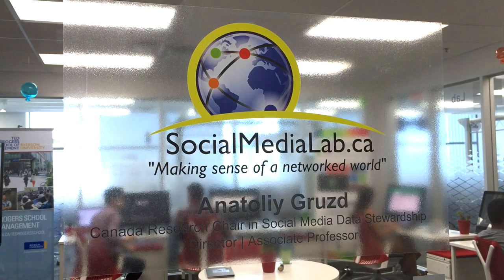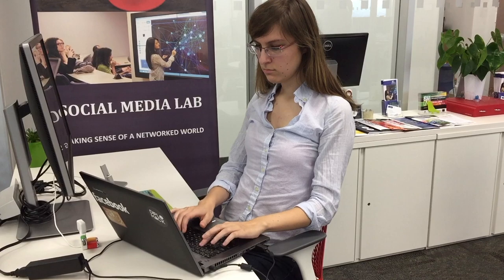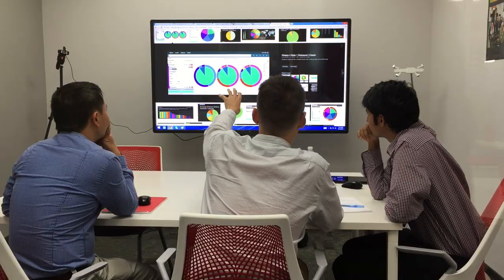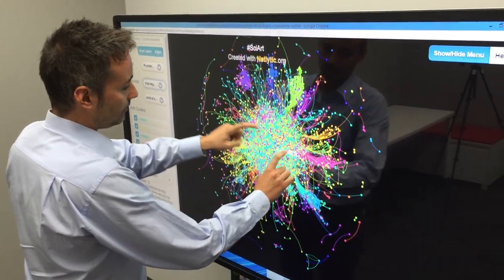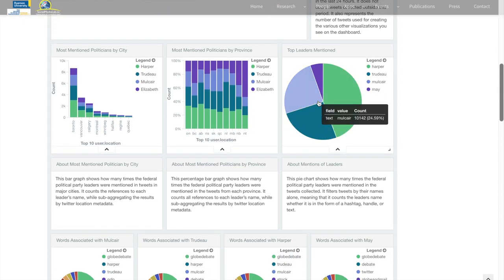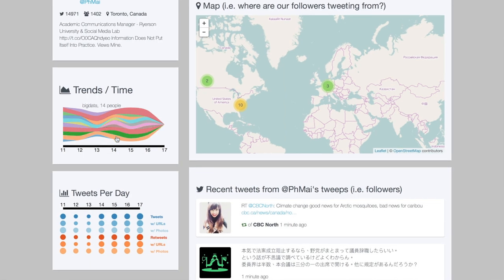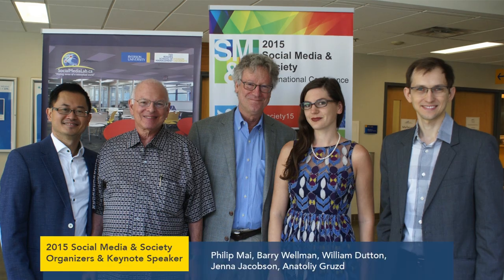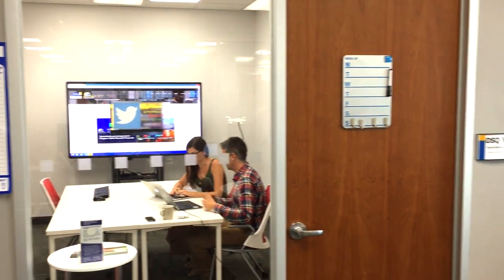Research @ the Social Media Lab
Research at the Social Media Lab (@SMLabTO), Ted Rogers School of Management, Ryerson University. Toronto, Canada